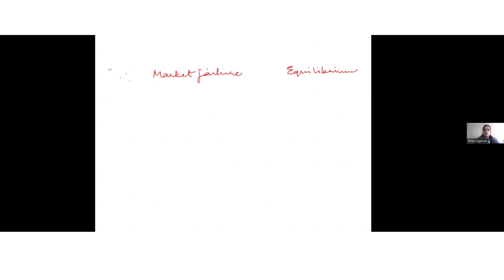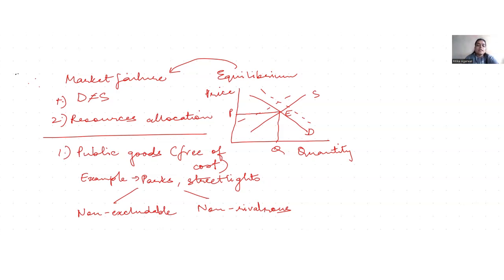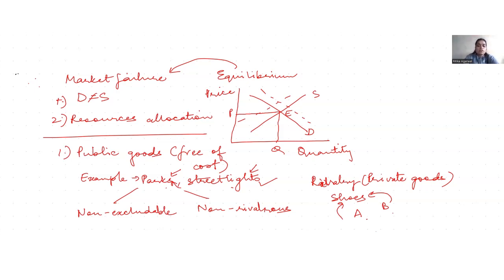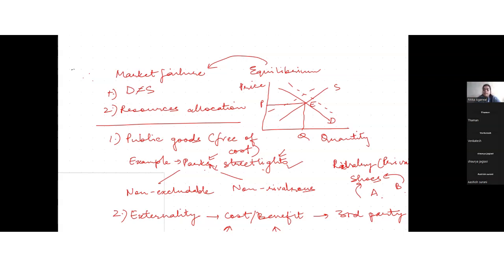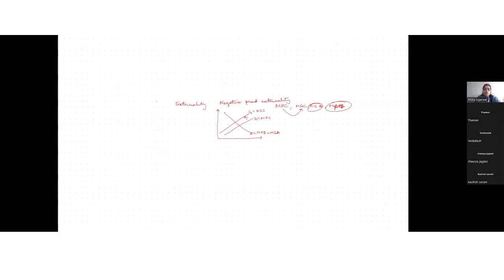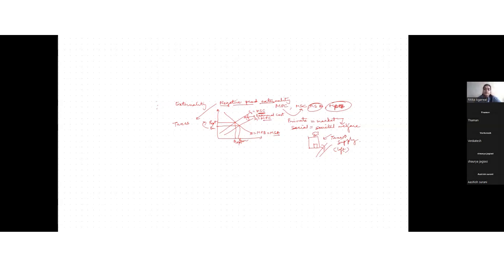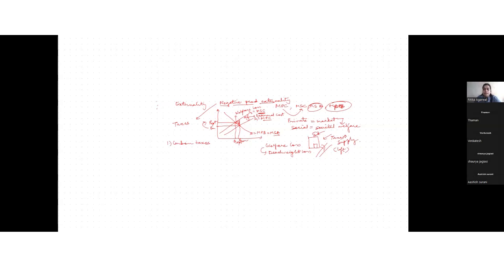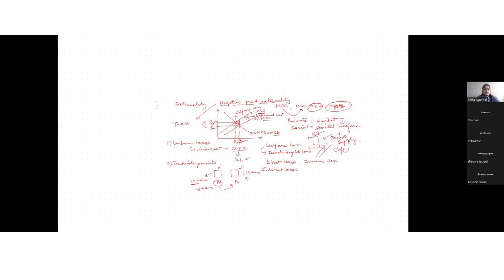IBDP11 ECO HL DEMO 4MAR24